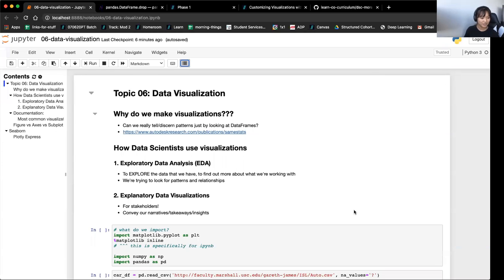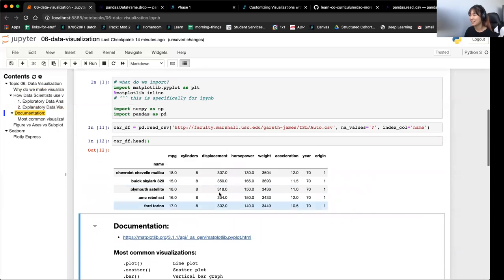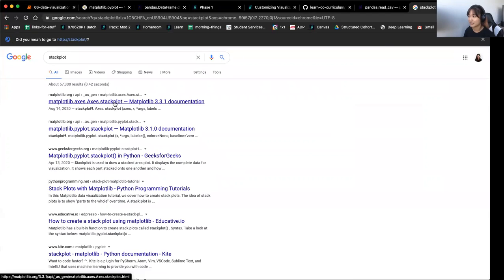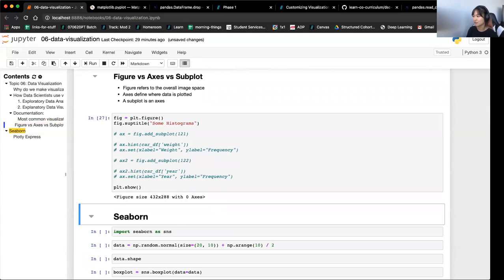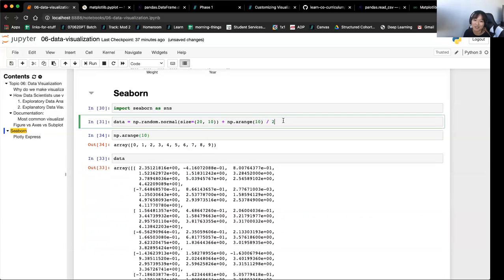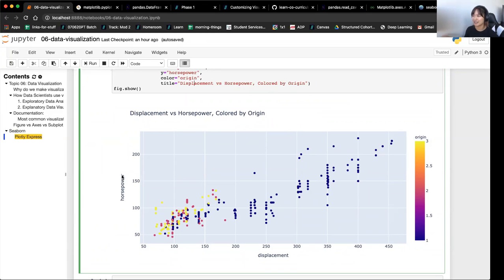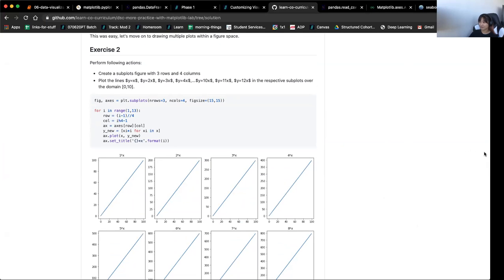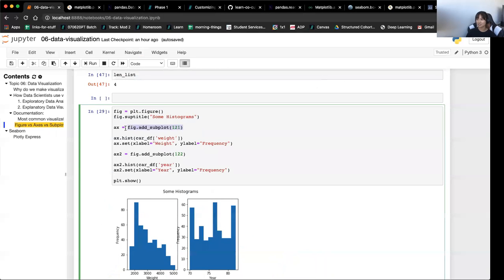Topic 6: Data Visualization